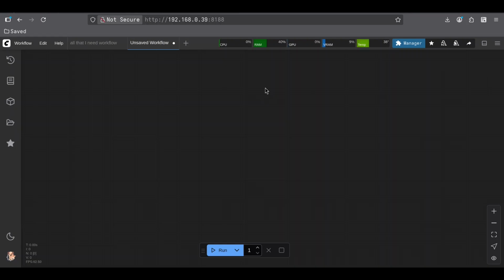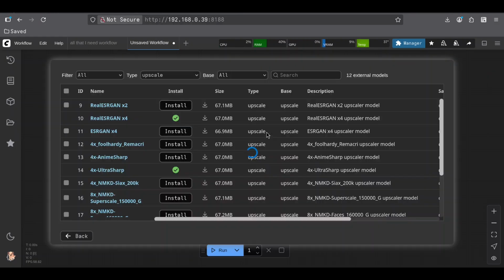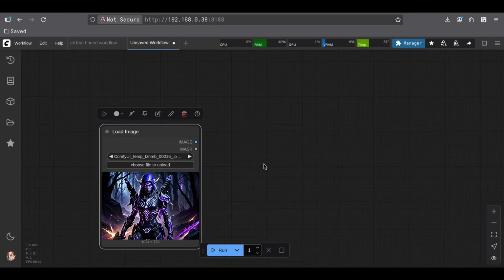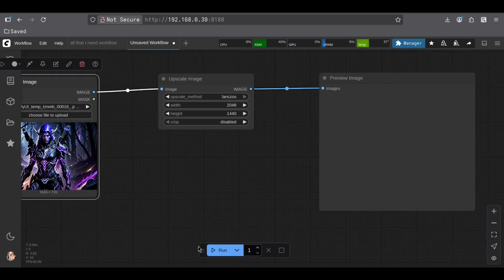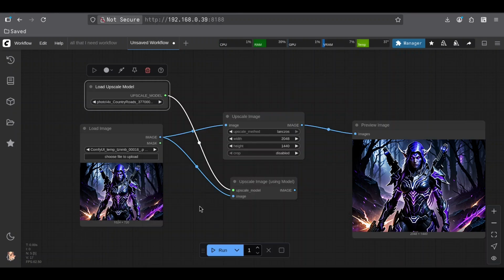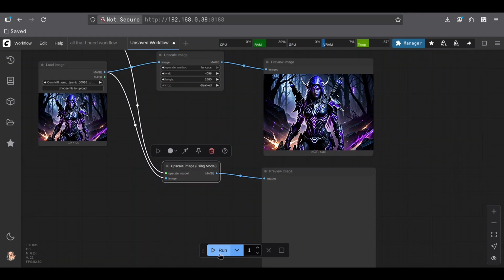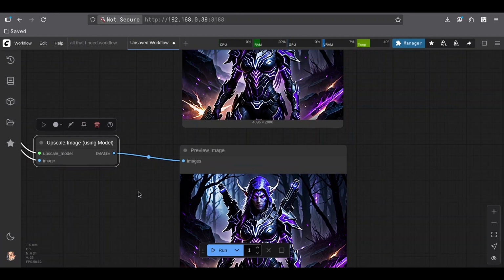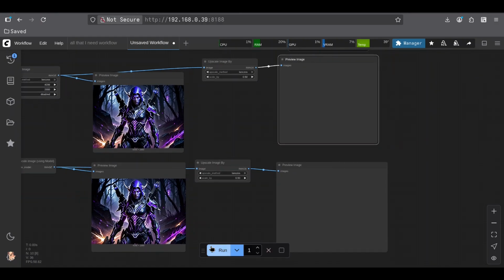ComfyUI Upscaling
howto learning tutorial comfyui stablediffusion aiart aritificialintelligence Learn how to use upscaling and downscaling in ComfyUI.